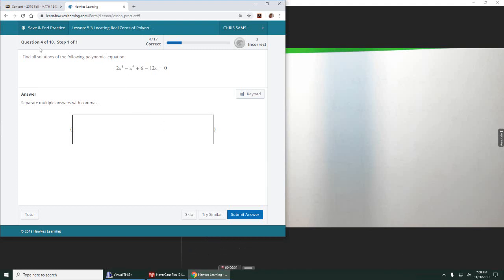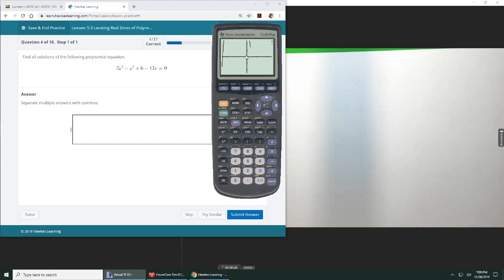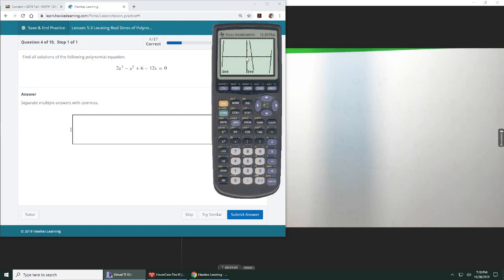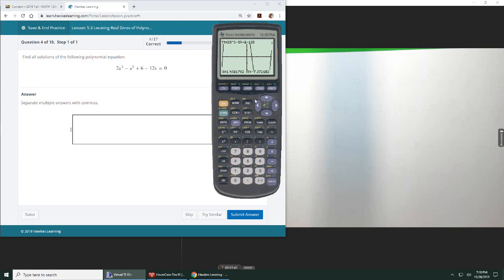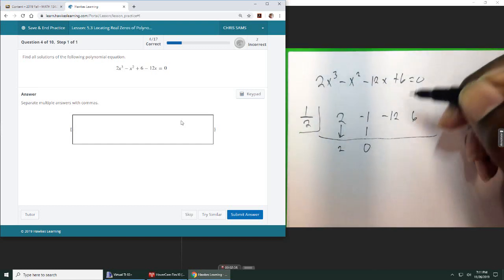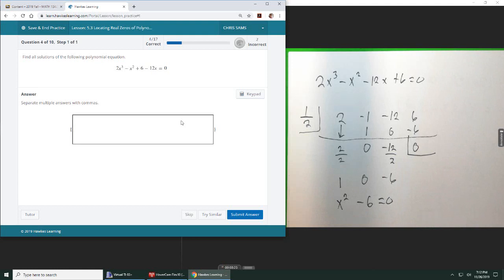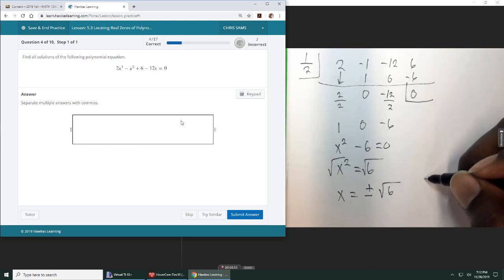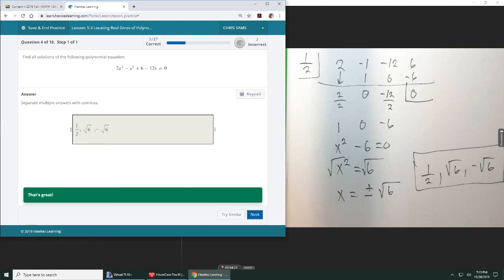HawkesCA5 3 4